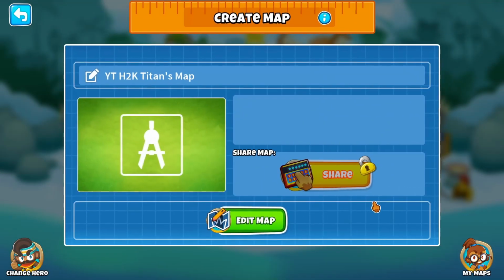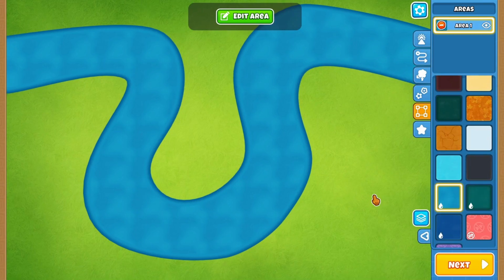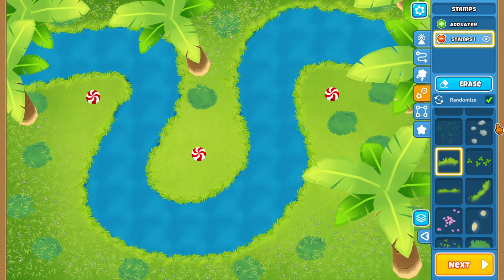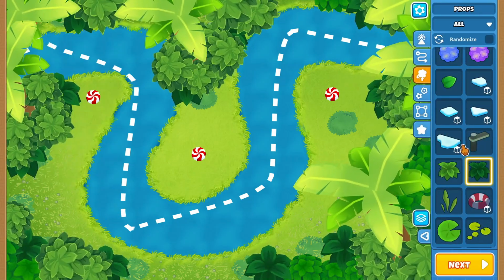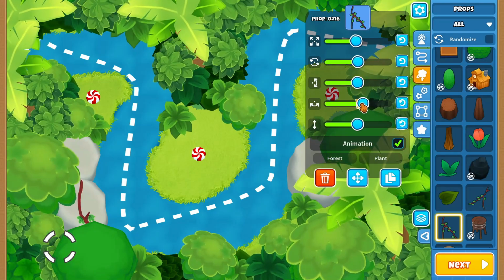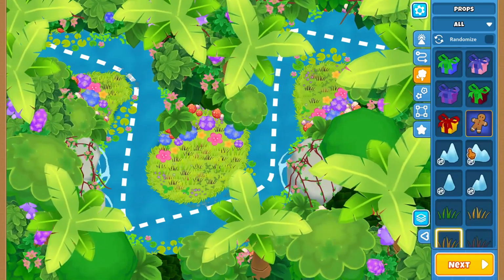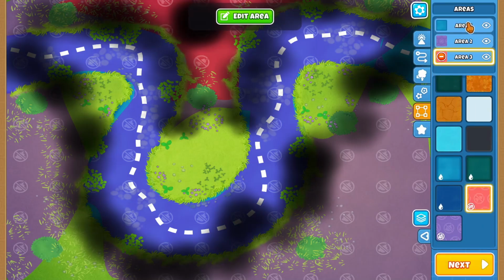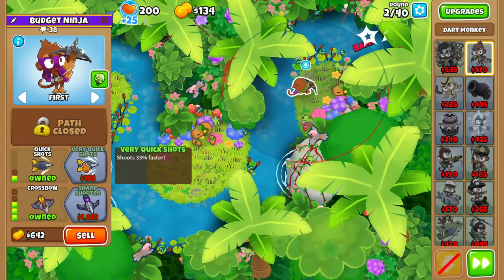I Turned This Jungle Map Into A Overgrown Official Map In Bloons TD 6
What's going on doods, in today's video I will be making a pretty cool New Map in BTD6. The new map that I will be making in bloons td 6 is a jungle themed map by remastering a viewer map and turning their awesome map into a New Official Map in Bloons TD 6

Let me know if you guys are enjoying the new BTD6 content on the second channel and what other Bloons TD 6 videos you guys would like to see. Much Love Doods

⌑ Epic Games Creator Code ➥ H2KTITAN
⌑ BTD6 Creator Code ➥ h2ktitan